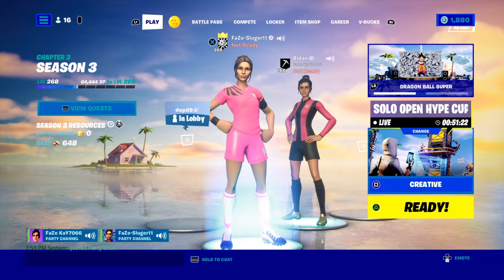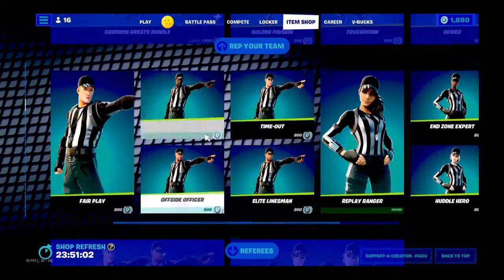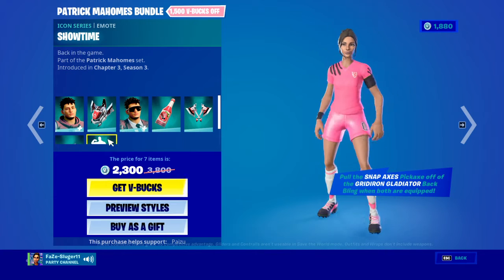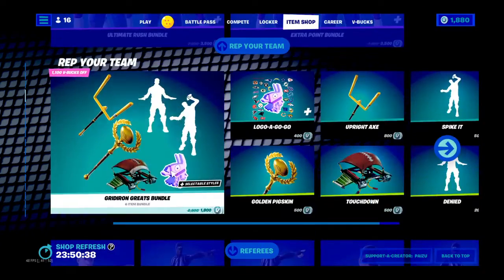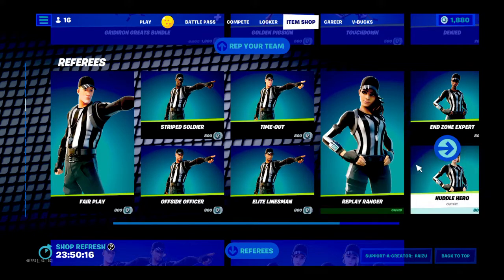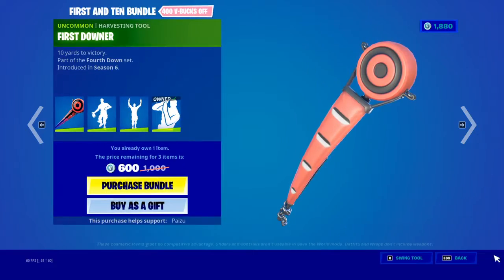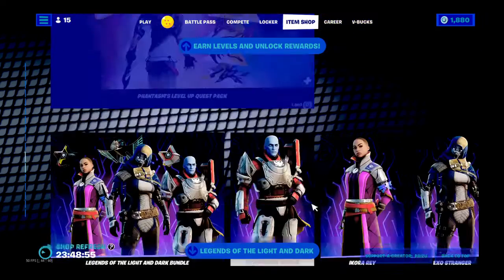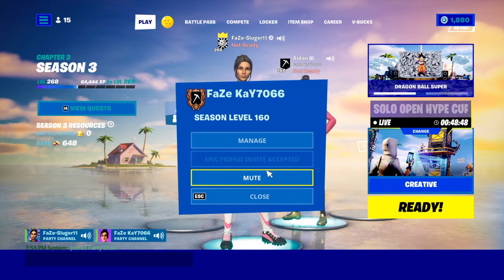Fortnite item shop August 24 2022